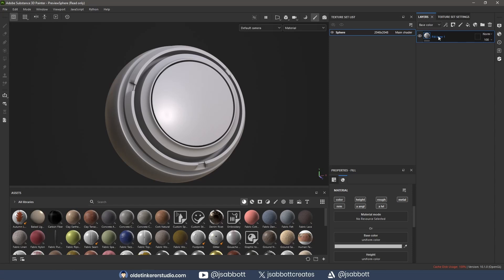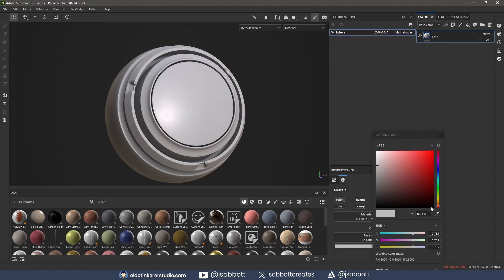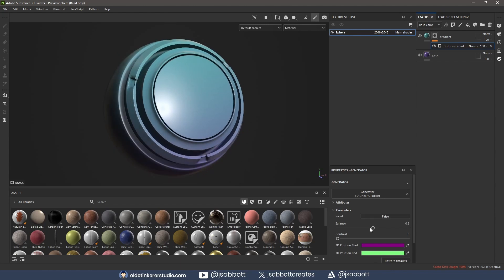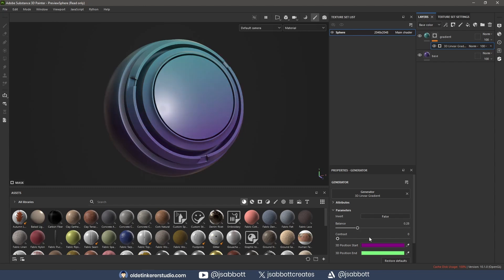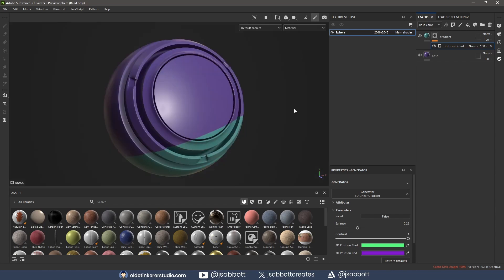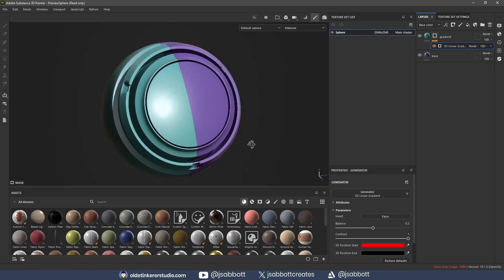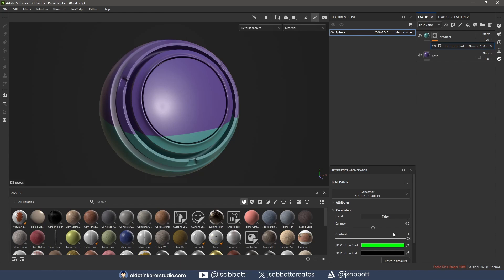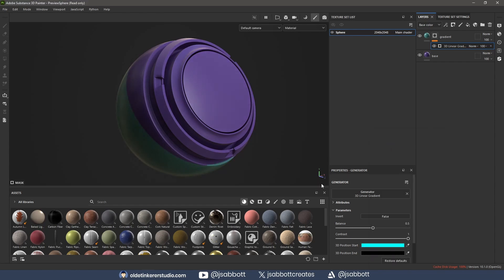How to use the linear gradient in Substance Painter | Tutorial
This video shows how to use the linear gradient in Substance Painter. You will learn how to use the linear gradient option to further enhance your textures in Substance Painter.

Timeline:
00:00 Introduction
00:05 Linear Gradient

I am a 3D Technical and Unreal Engine Artist. My main focuses are environments/props, textures, and rigging. I create tutorials to help creatives pursue their dreams.

G – grab
E – extrude
S – Scale
R – Rotate
I - Inset
O – Proportional Editing
B – Bevel
Tab – Edit Mode/Object Mode
1 – Vertex Select
2 – Edge Select
3 – Face Select
Z - Modes